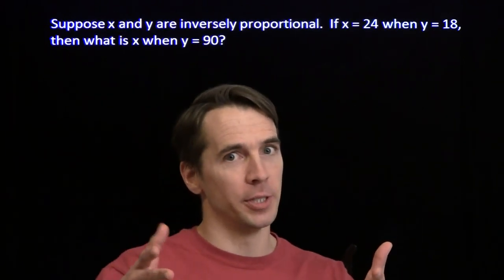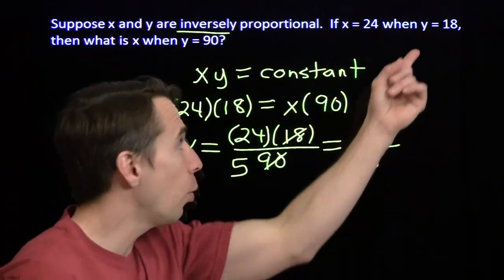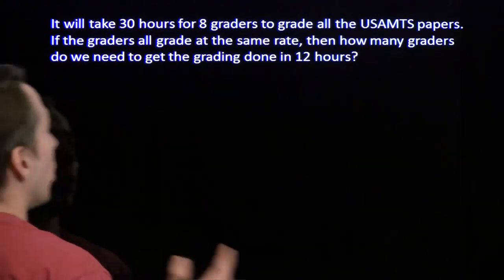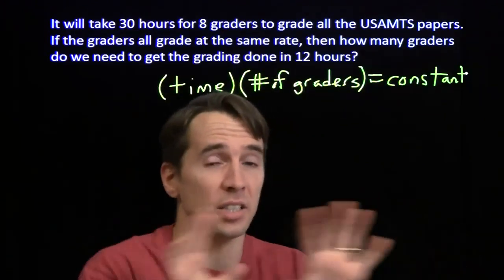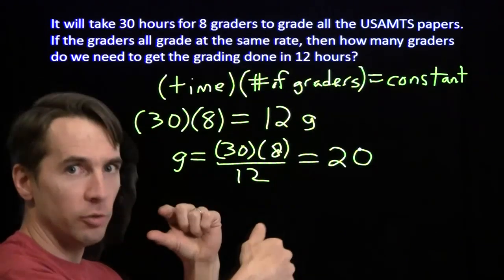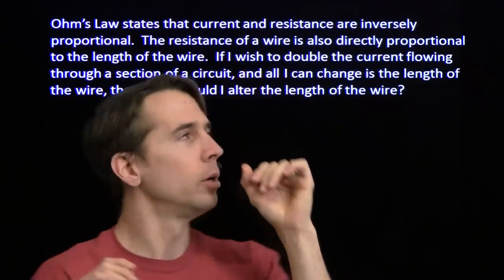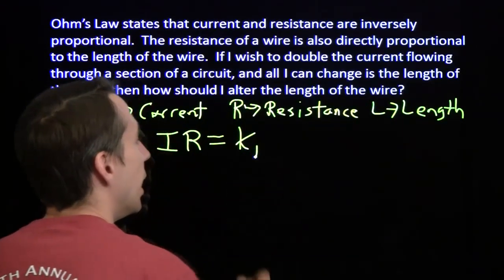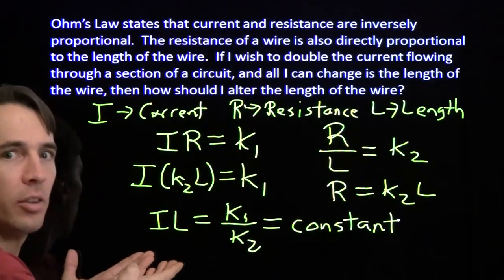Art of Problem Solving: Inverse Proportion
Art of Problem Solving's Richard Rusczyk introduces inverse proportion.